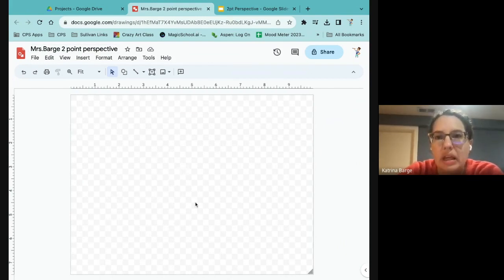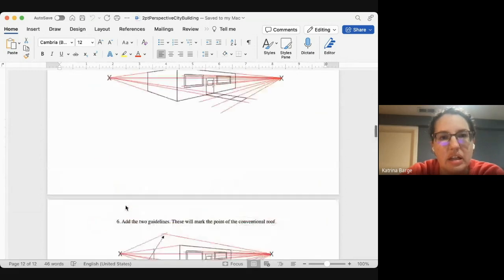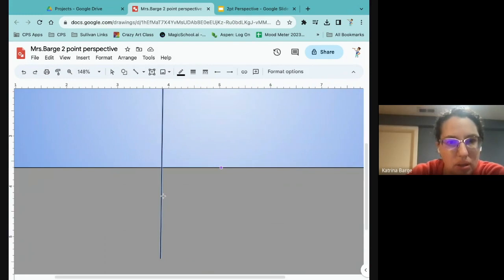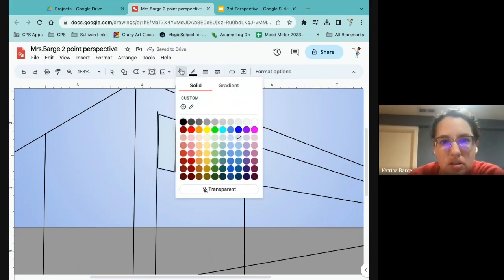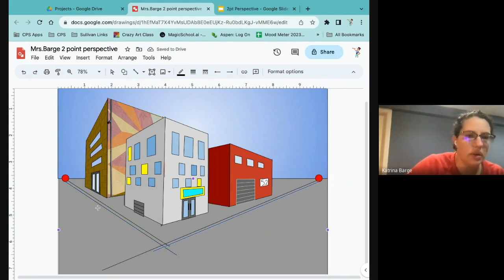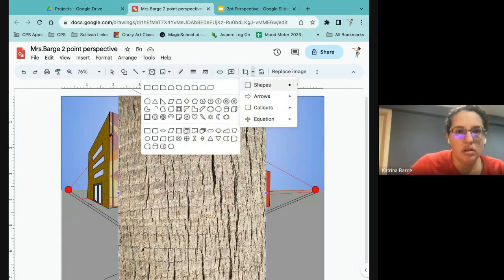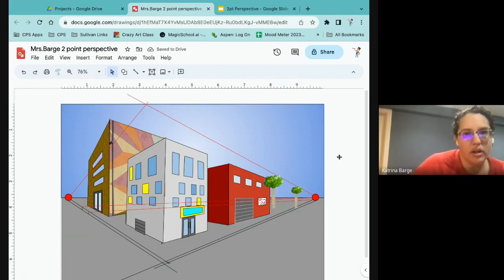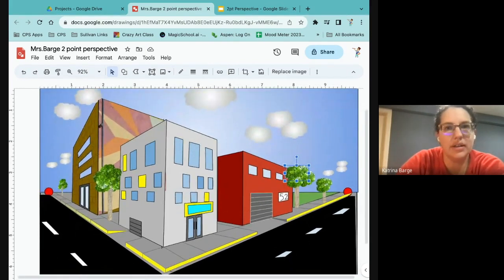2point Perspective City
This is a video showing a demonstration tutorial on how to create a 2-point perspective drawing of a city using google draw.